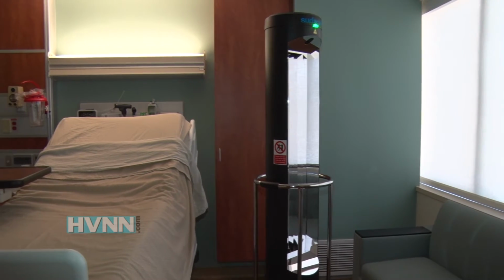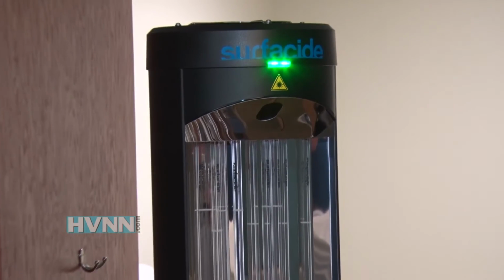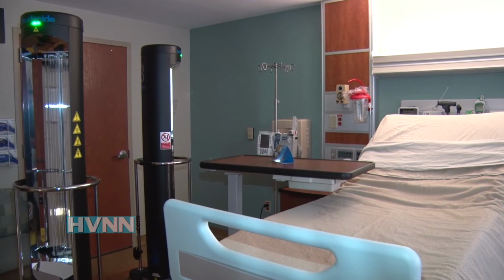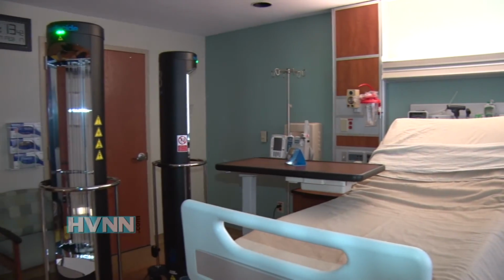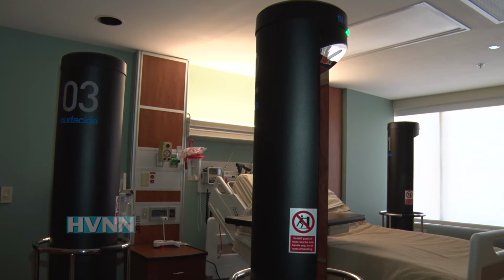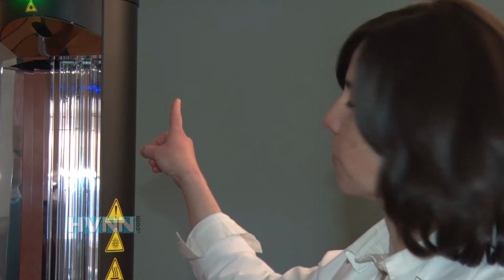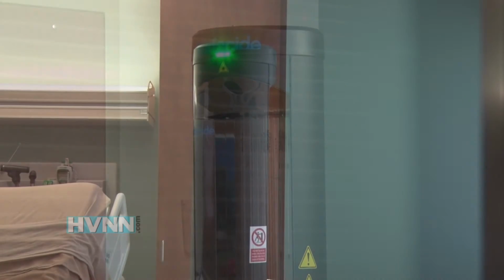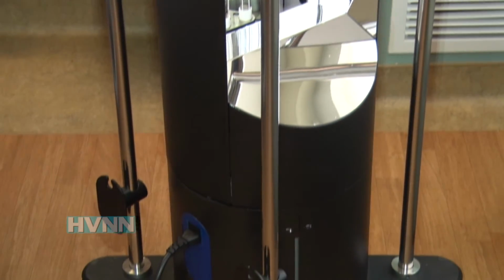Medical Marvels Surfacide